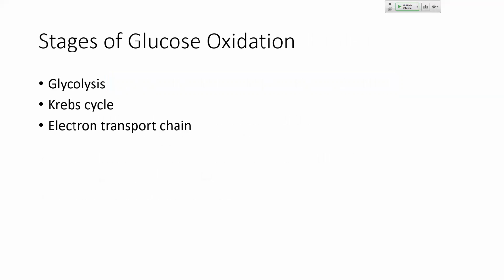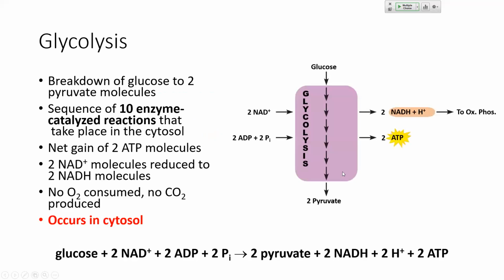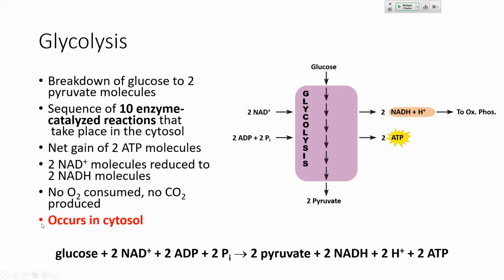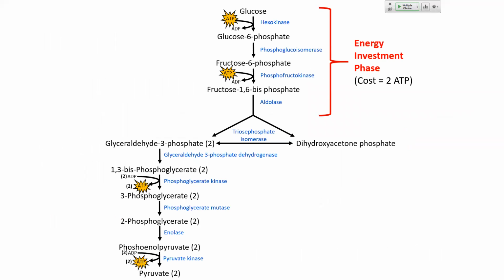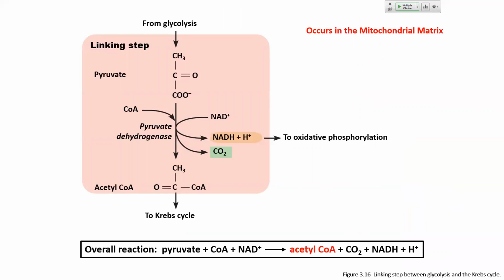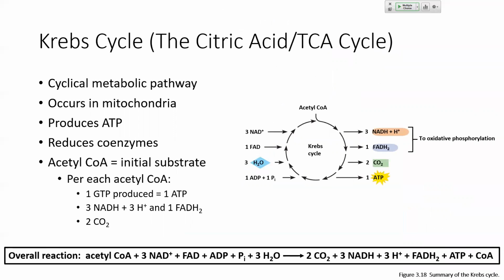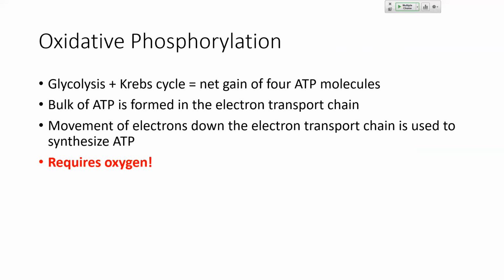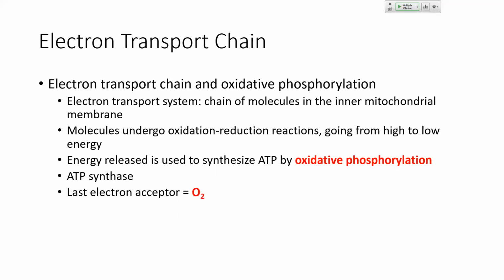BIO2510 1 24 20 Part 2